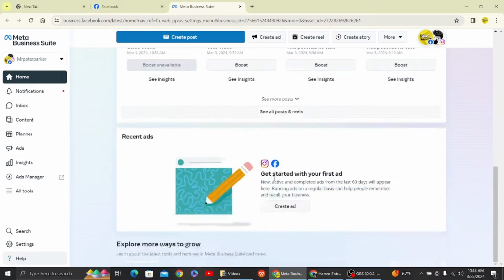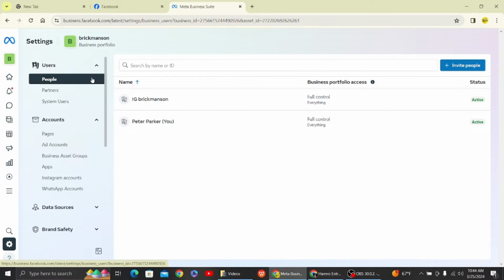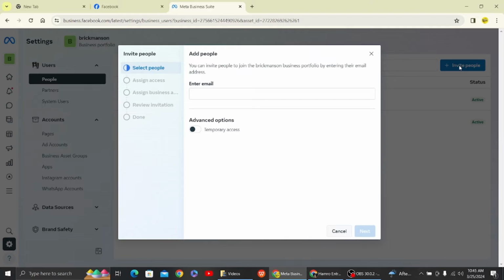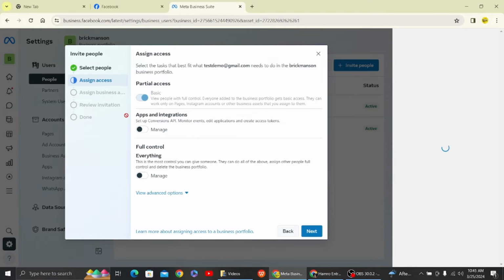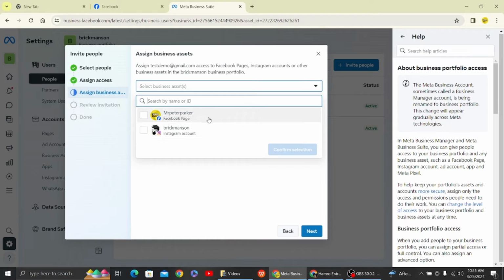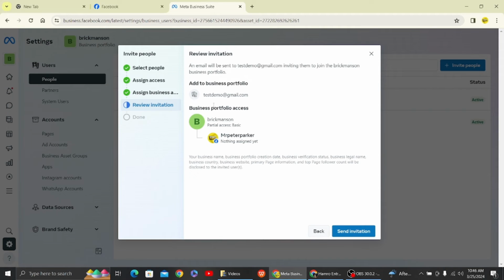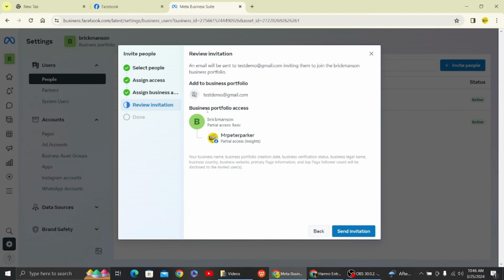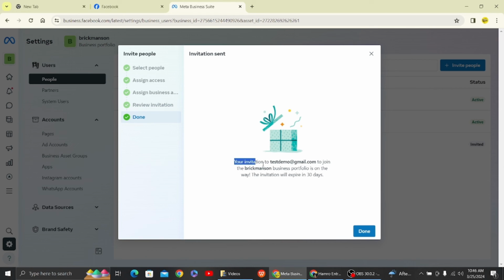How To Give Access to Instagram Business Page! (Quick & Easy)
How To Give Access to Instagram Business Page

Learn how to give access to your Instagram business page with this quick and easy tutorial. Follow these steps to grant access to your page in no time!